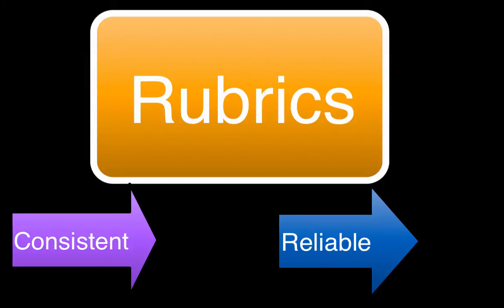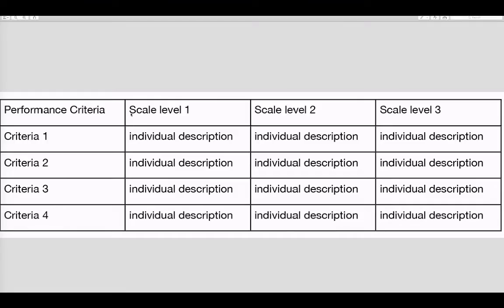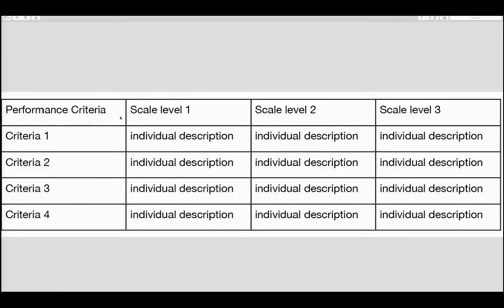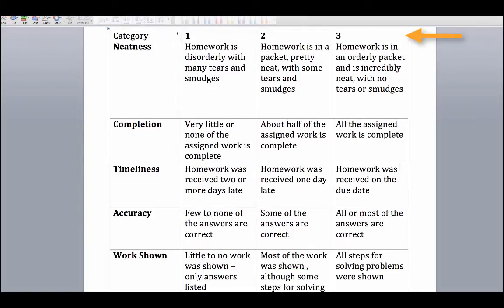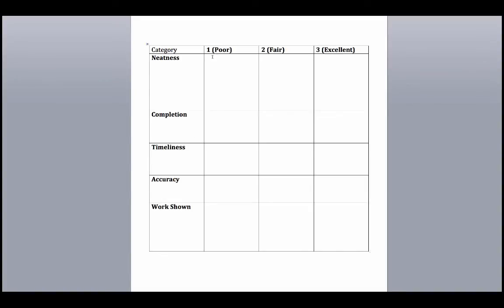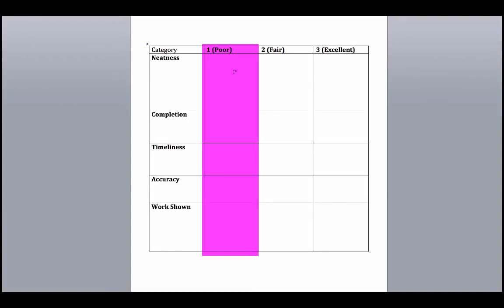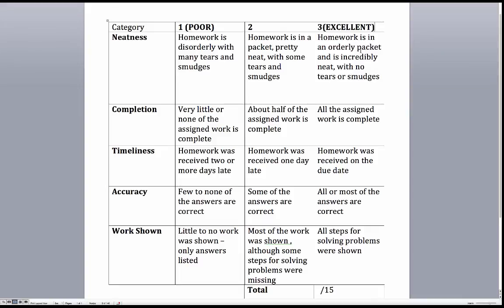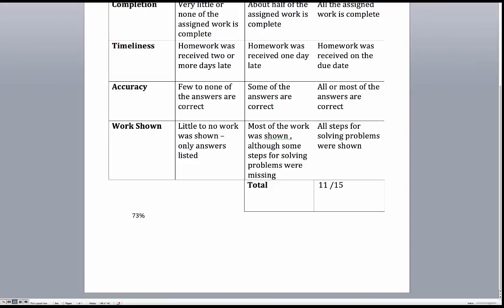Rubrics on Deep Sea Module